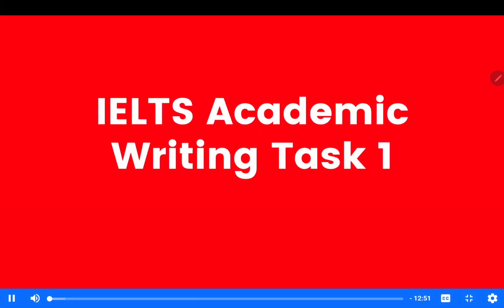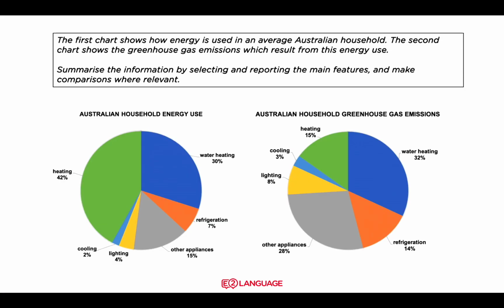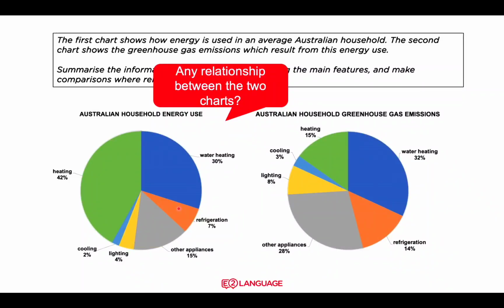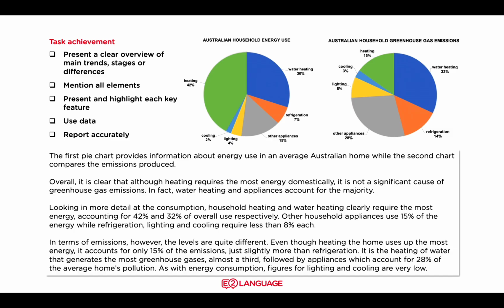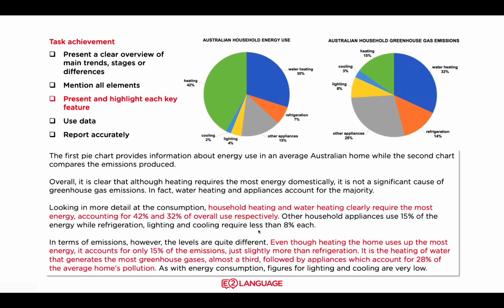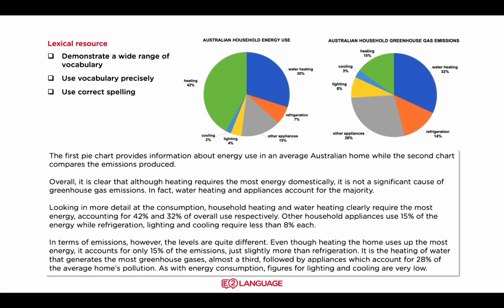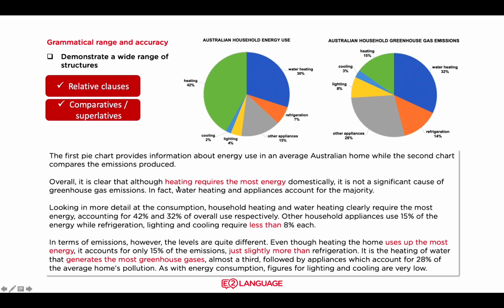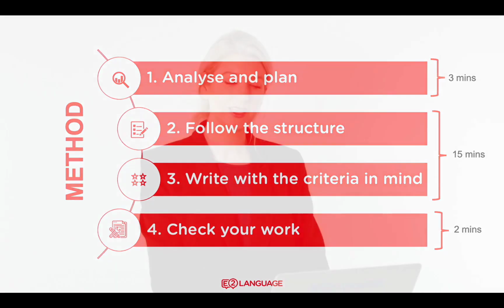Screen Recording 20250120 172215 Chrome